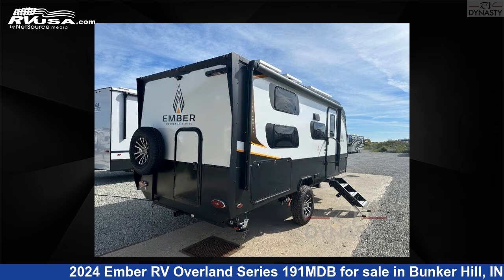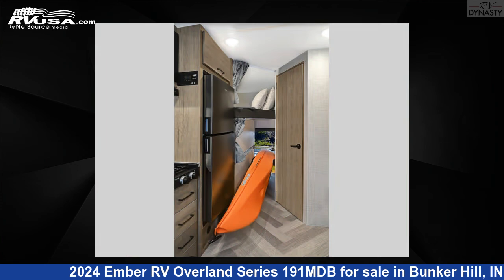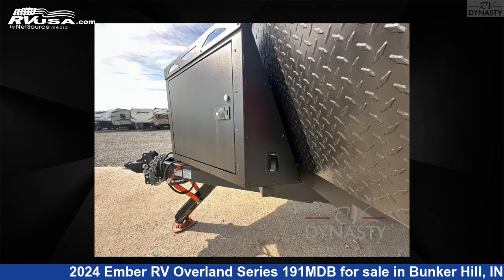Unbelievable 2024 Ember RV Overland Travel Trailer RV For Sale in Bunker Hill, IN | RVUSA.com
This 2024 Ember RV Overland Series 191MDB is a Travel Trailer RV. It is located in Bunker Hill, IN 46914 and is offered for sale by RV Dynasty. This New Ember RV Is 22' 0" in length and features sleeps 8, Slideout, and 55 gal fresh water capacity. The floorplan layout of this Travel Trailer features Bunkhouse, Murphy Bed, Outdoor Kitchen.